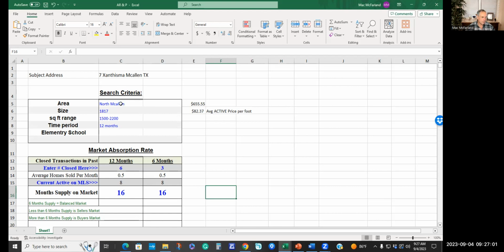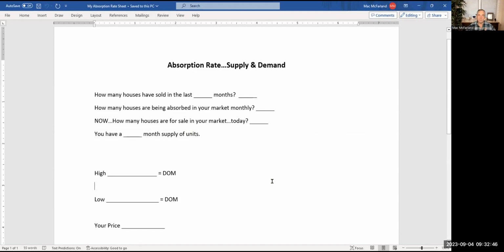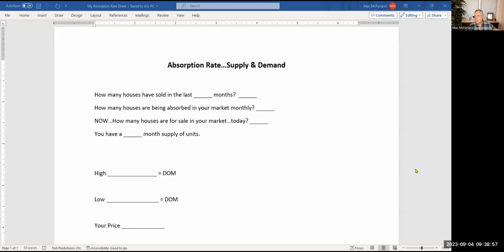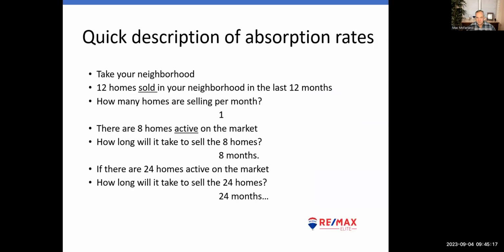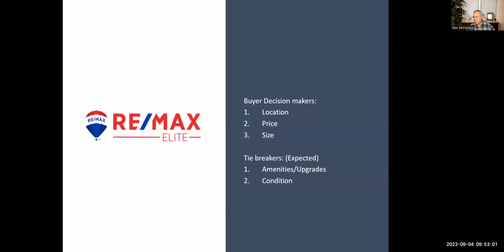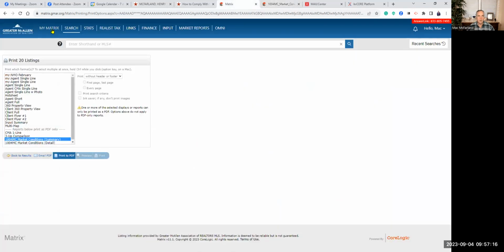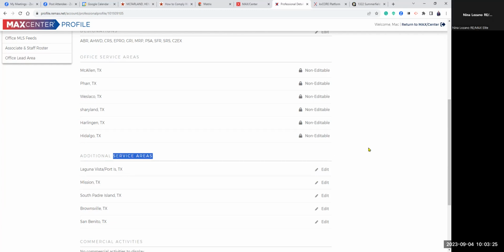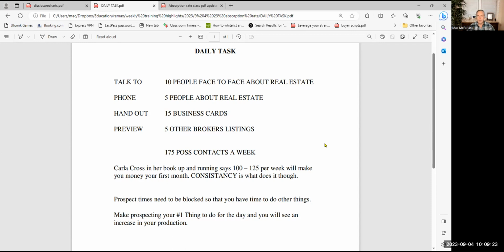How to use the Absorption rate.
For real estate agents designed to help them find the pricing based on historical data in the MLS.